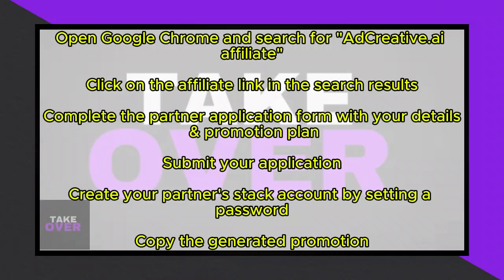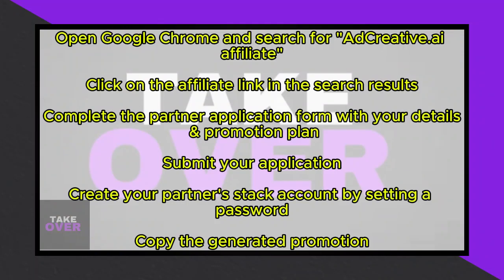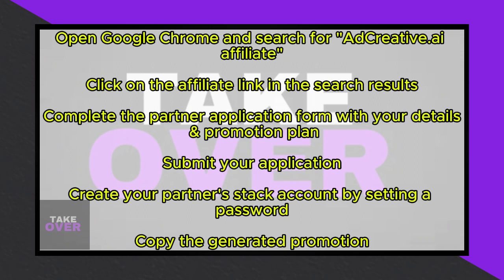HOW TO PROMOTE ADCREATIVE AI AFFILIATE PROGRAM 2024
In this comprehensive guide, we delve into the art of effectively promoting the adcreative.ai affiliate program. If you're looking to maximize your affiliate marketing efforts and generate substantial income, you're in the right place! We'll walk you through proven strategies, tips, and tricks that will empower you to make the most out of this lucrative opportunity.

0:00 INTRO
0:04 TUTORIAL